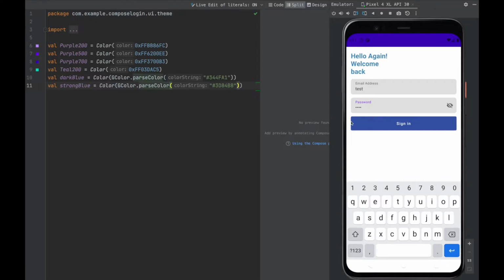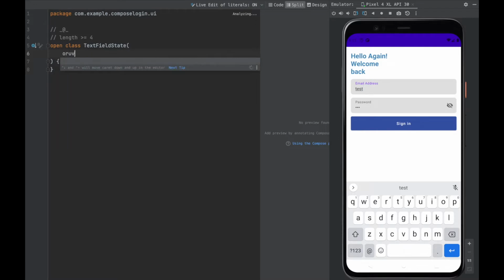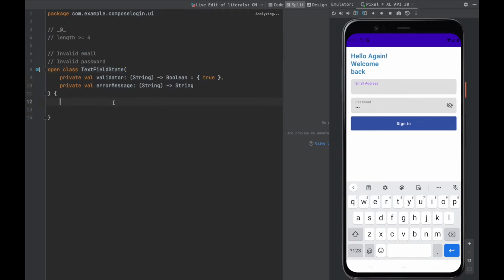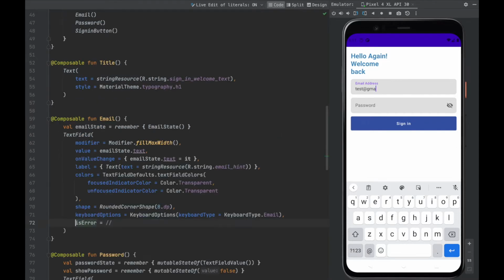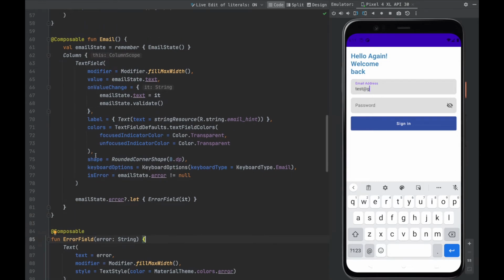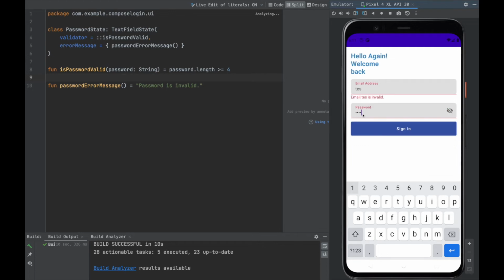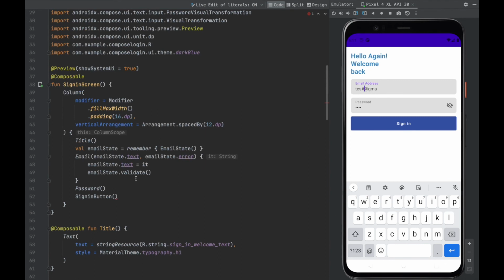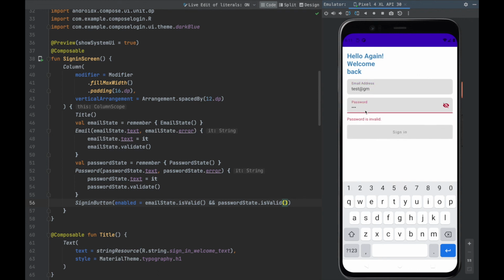Jetpack Compose - Login Form Validation (Build a Login Screen Part 2)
Part 2 of a series for Building a login screen with Jetpack compose.
In this part 2 we will add validation and enabling sign in only if other fields are valid.